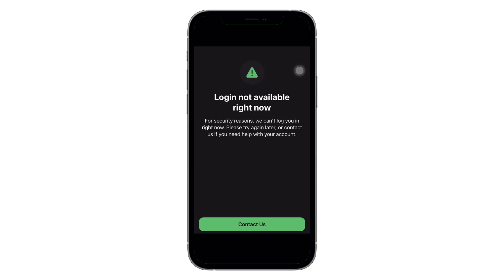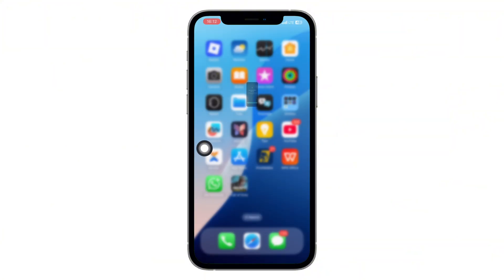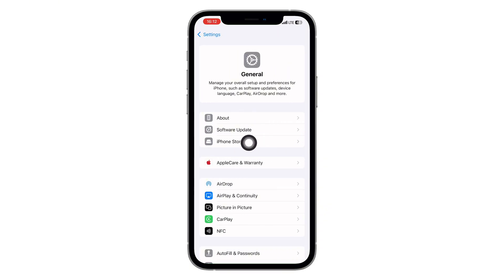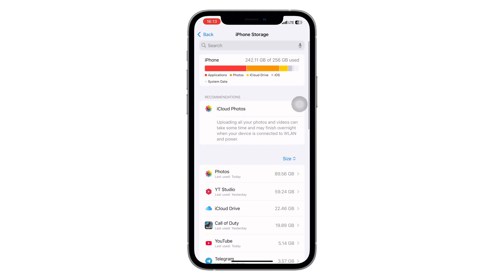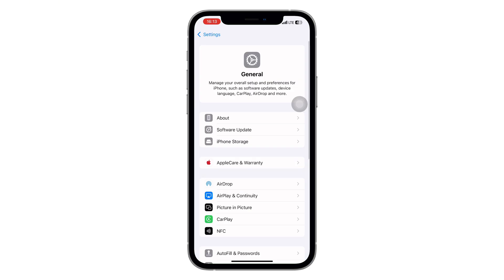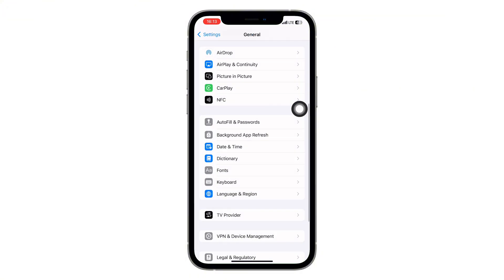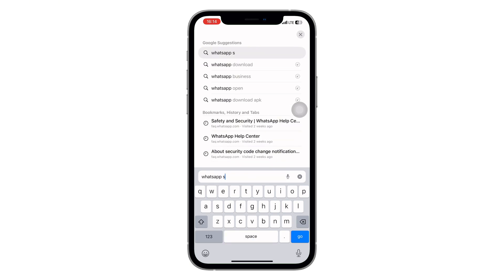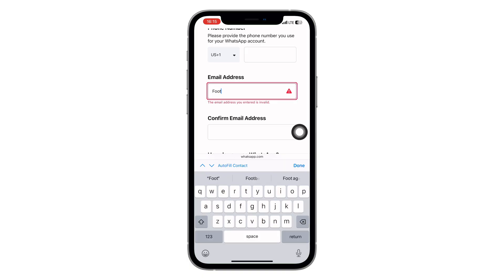How to Fix “Login Not Available Right Now” on WhatsApp (Step-by-Step Guide for iPhone & Android)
Are you stuck on the frustrating “Login Not Available Right Now” error in WhatsApp? Don’t worry — in this video, I’ll show you the exact step-by-step method to fix this issue on both iPhone and Android. Whether it’s a network glitch, app issue, or a deeper system setting, I’ll walk you through how to solve it — fast.

✅ This guide covers:

iPhone & Android solutions

VPN & region settings

App and system-level fixes

How to contact WhatsApp support directly

how to log in whatsapp when login not available
whatsapp error login not available right now
why can't i log into whatsapp
whatsapp not letting me log in
whatsapp won't let me sign in
whatsapp sign in not working
whatsapp login support
login not available whatsapp android
login not available whatsapp iphone
whatsapp connection error fix
whatsapp login attempt failed
how to solve whatsapp login not available
fix whatsapp login ios
fix whatsapp login android
whatsapp login screen stuck
whatsapp update login fix
whatsapp login help
whatsapp contact support login issue
whatsapp support login not available
login not available whatsapp fix 2025
whatsapp server login issue
whatsapp can’t log in today
whatsapp latest login bug
login failed whatsapp 2025
login issue whatsapp today
login problem whatsapp now
whatsapp login error iphone
whatsapp login error android
how to access whatsapp when login not available
whatsapp keeps saying login not available
temporary whatsapp login issue
troubleshoot whatsapp login
step